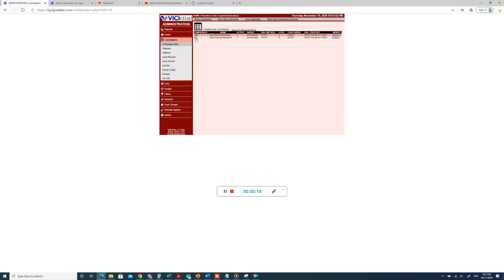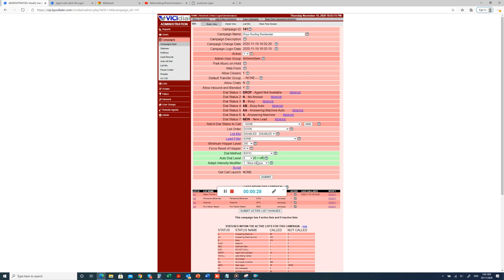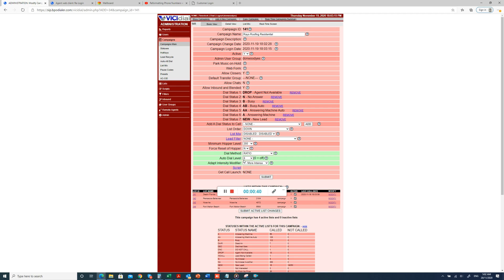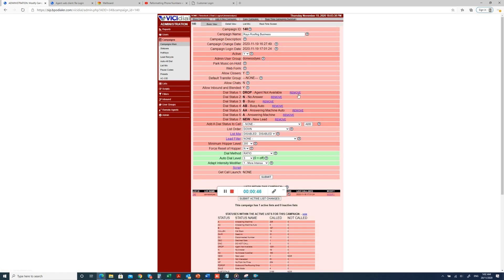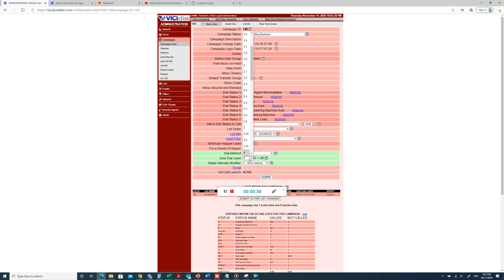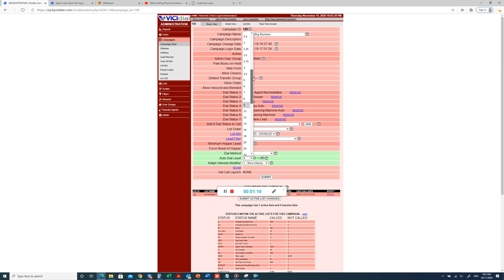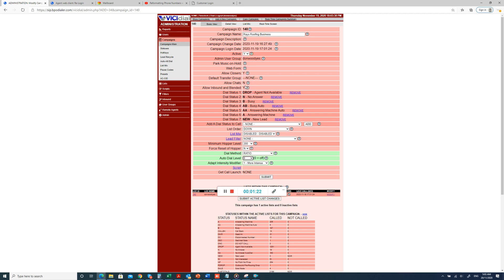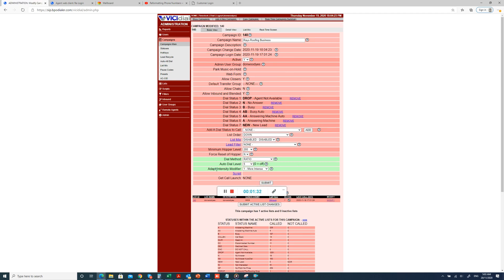vicidial how to set autodial level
This video demonstrate how to set autodial level in vicidial.